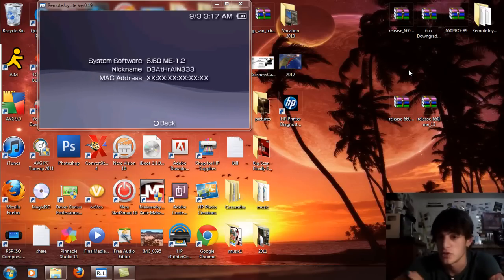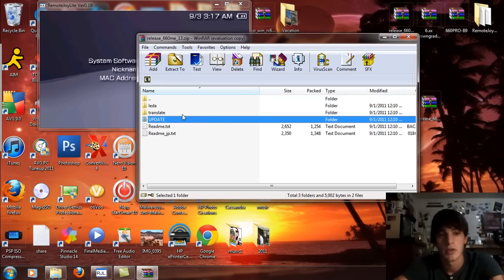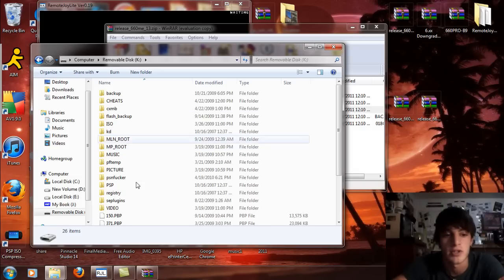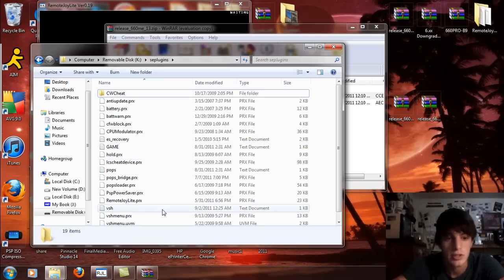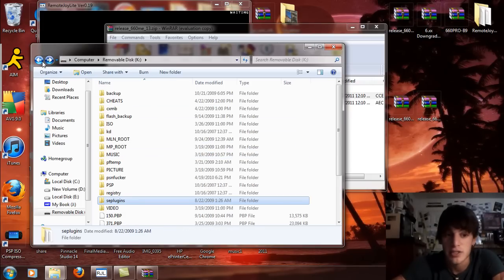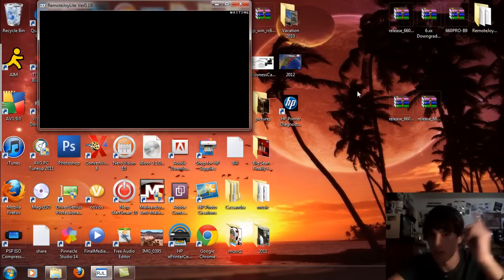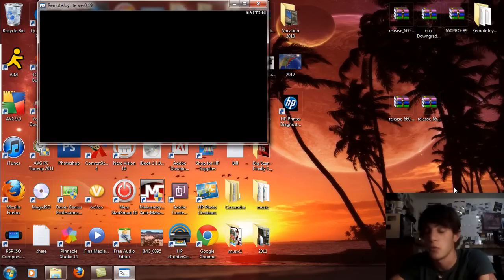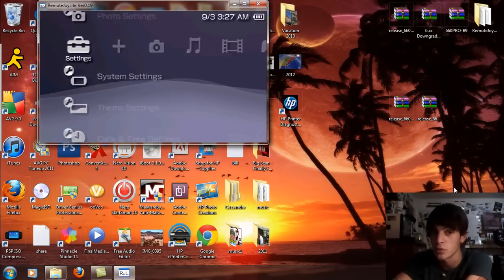New Custom Firmware 6.60ME 1.3 PSP GO ALL MODELS Download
This is the New Custom Firmware (CFW) 6.60ME 1.3 for PSP 1000, 2000 models. There is also a Light CFW (LCFW) for PSP 2000v2, 3000 and PSP Go and the link will be posted below. I give a brief on how to install the LCFW but i will make a video for it soon on a PSP Go.

After downloading the file for whatever PSP model you have, extract the files to your desktop or open them using an extraction program. You will see the Release 6.60ME folder and then open it. Inside will be the leda folder and the UPDATE folder.

Step 1: Attach the PSP via USB and open the Memory Stick (MS) and on the root of the MS create a folder, If you haven't already, called "seplugins" (NO QUOTES) and open it. Open the Leda folder in the extracted files and you will see a leda.prx and a readme.txt. Take the leda.prx and drag that into the seplugins folder. If you have a previous one in there, replace it with the new one. Now on the PSP seplugins folder create a new txt document called "game" and open that and type in it "ms0:/seplugins/leda.prx 1" and exit and save.

Step 2: Go back to the MS root on the PSP and open the the PSP folder and then the GAME folder and from the extracted files take the UPDATE folder and copy that into ms0:/PSP/GAME and thats it.
NOTE: If you are updating from a lower CFW than 6.60, Download the OFW 6.60.PBP and place that in the UPDATE folder inside ms0:/PSP/GAME.

Step 3:  Exit everything and now run the installer from the XMB and your done.